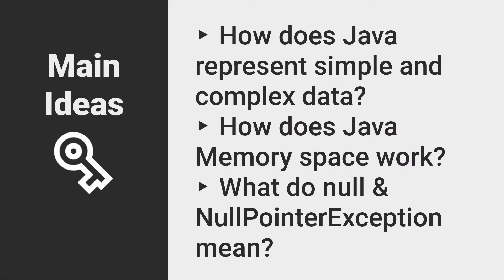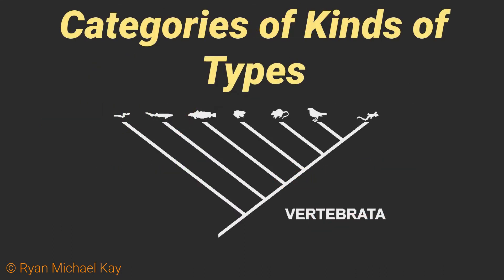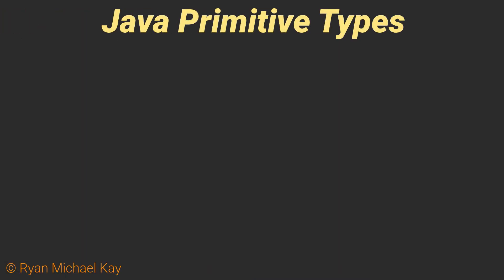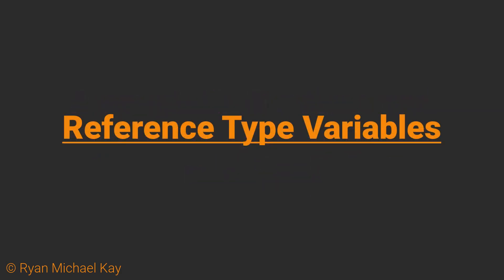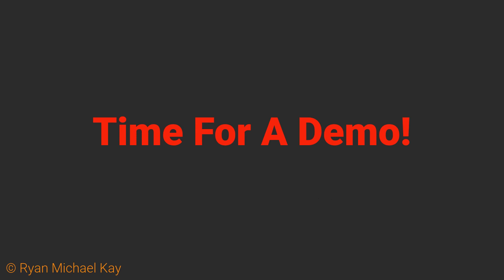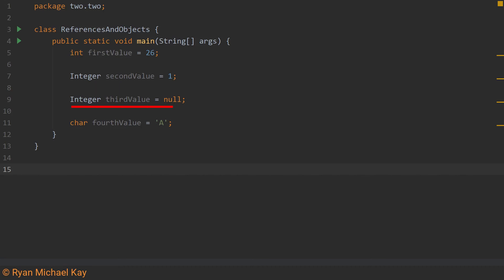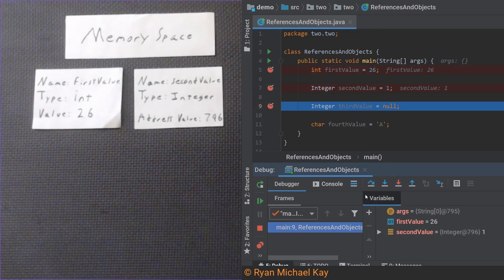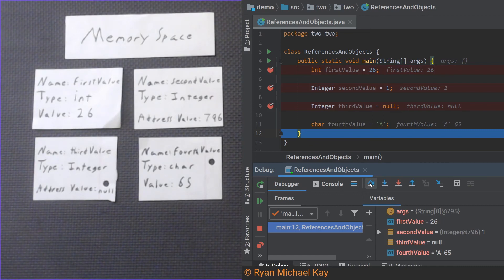Working Class Java 2-2: Variables, Types, Memory Spaces, How To Use The Java Debugger Stepper Tool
Java and many other programming languages make use of what are frequently called either pointers or references. Don't worry too much about the names, just focus on how they work.

Ryan discusses references, and how to gain an understanding of what they are by looking at the virtual memory space of a running program (don't worry, it's easier that it might sound).